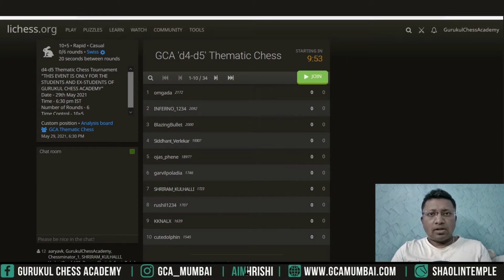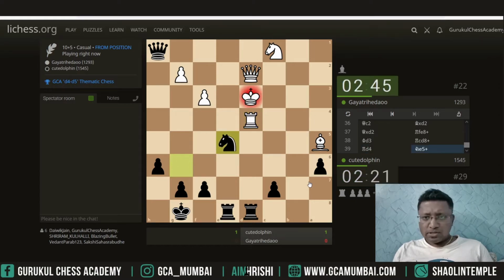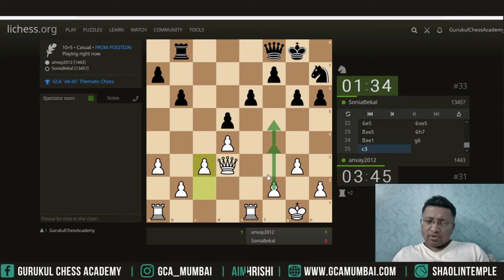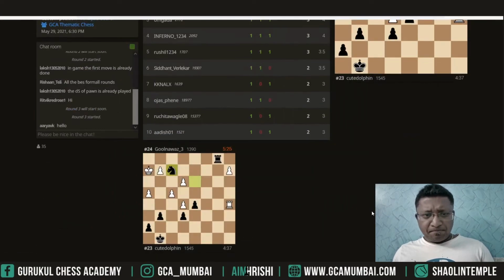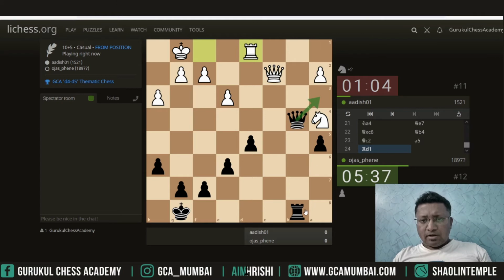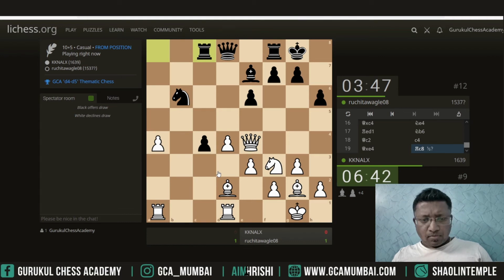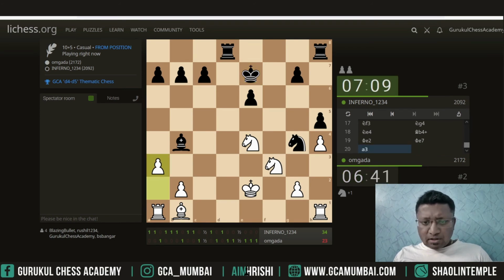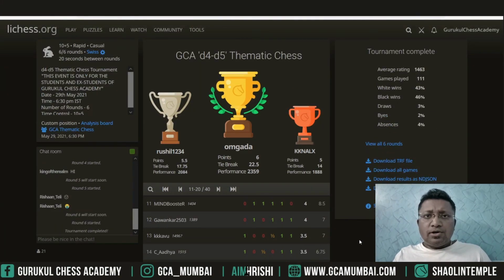GCA Thematic - d4-d5 - Commentary & Analysis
Thematic tournaments are made up of games which start from a pre-defined starting position. Thematic games start with the first few moves of a specific opening already made.

Thematic chess tournaments allow players to play games of same opening from both colours. This helps them learn that particular chess opening thoroughly.

At Gurukul Chess Academy, we teach students various openings with all the important variations and then let them use this knowledge practically in such theme based events.

~ Time Stamps ~
0:00 GCA Tournament Introduction
1:08 Round - 1
17:26 Round - 2
34:10 Round - 3
44:01 Round - 4
1:00:17 Round - 5
1:14:27 Round - 6